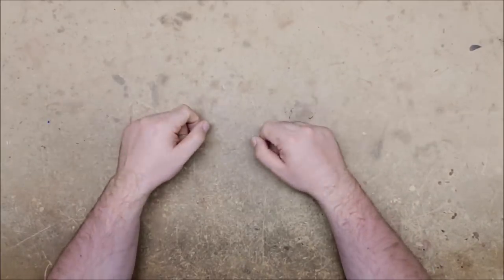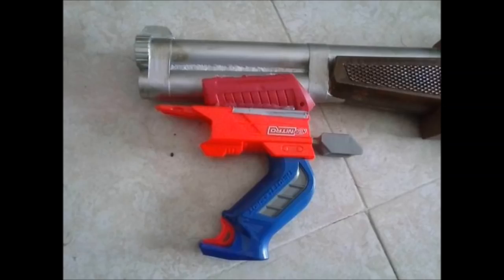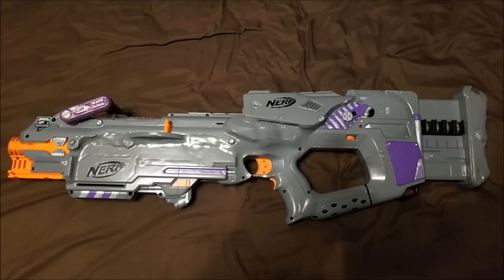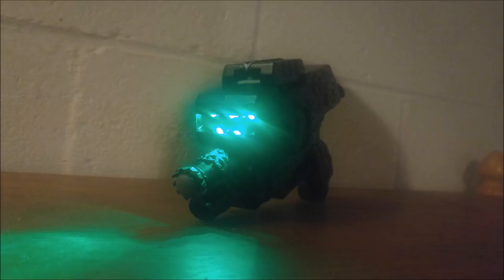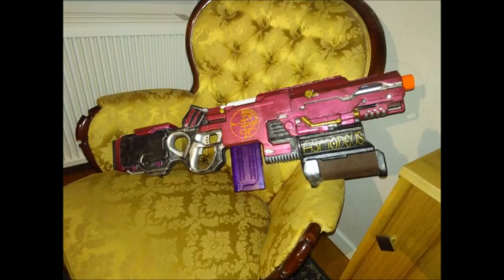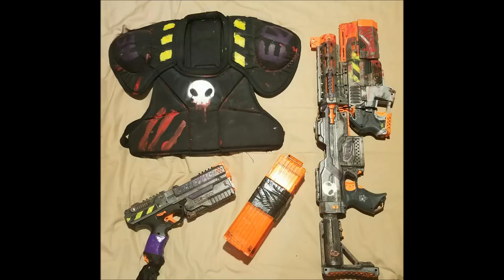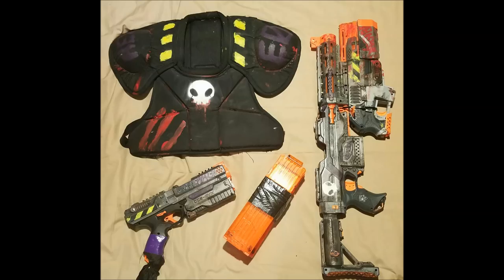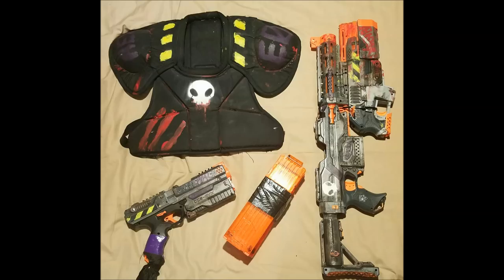Featured Fan Builds - Episode 3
Good lord there were some amazing builds this episode!  Links to things I promised to link...let me know if I forgot any...

Mailing Address:
Chaylo Laurino

 Alterations: spliced.